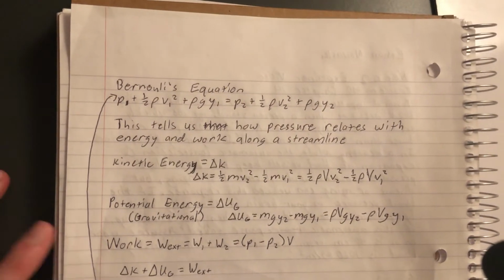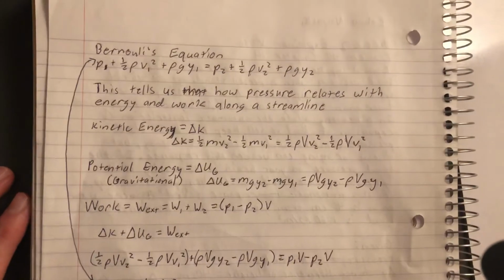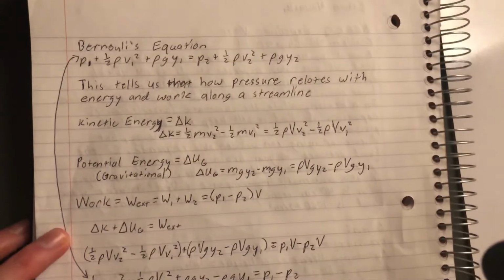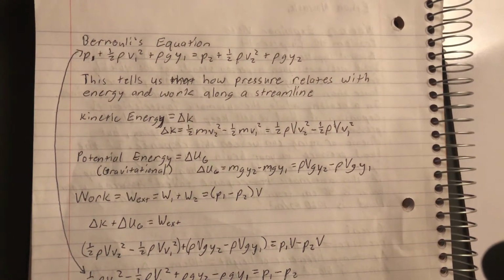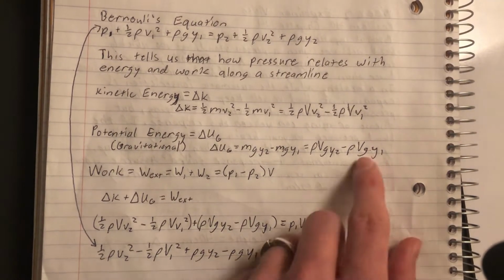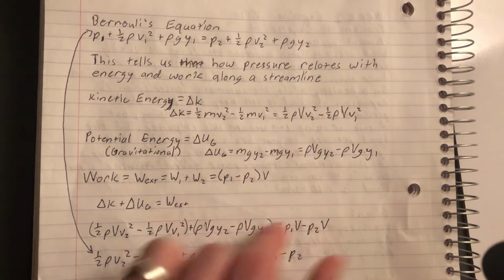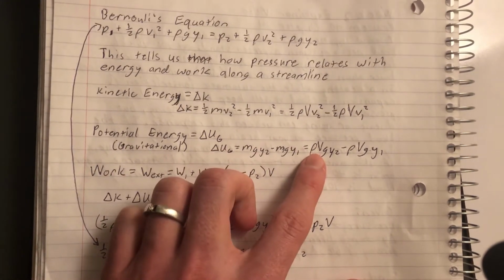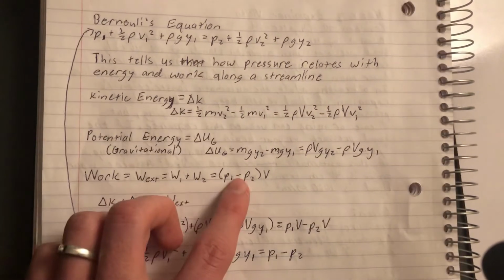[P40B] Week 2 explainer video Question 66